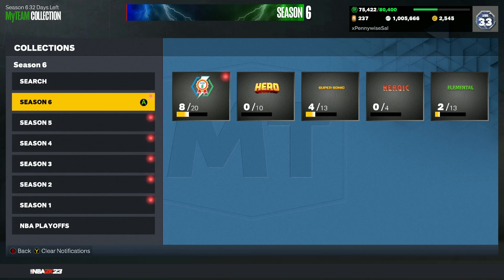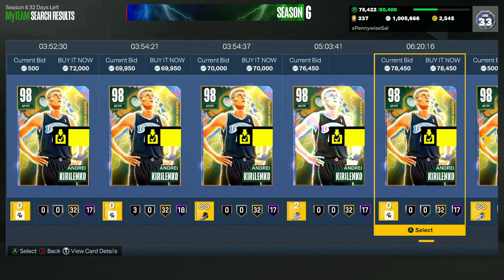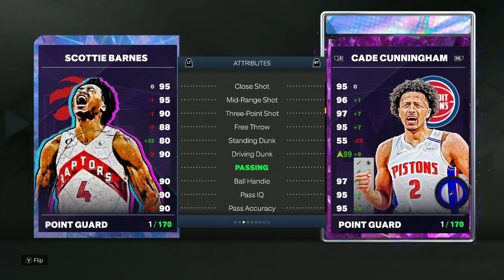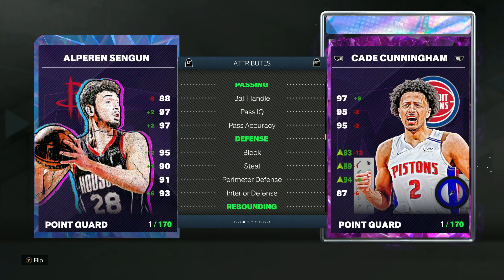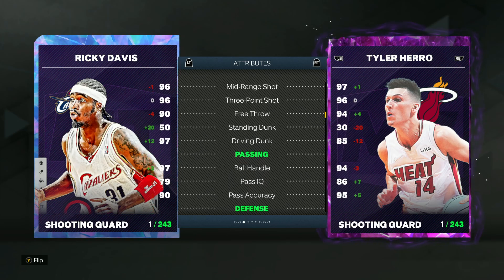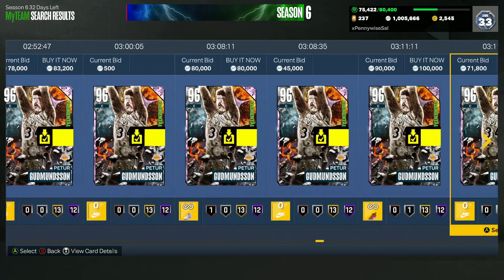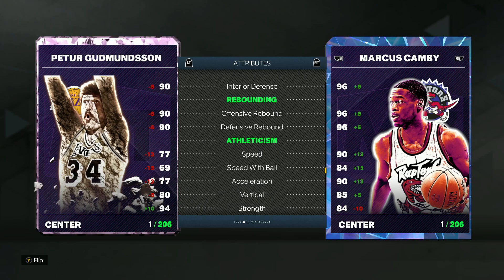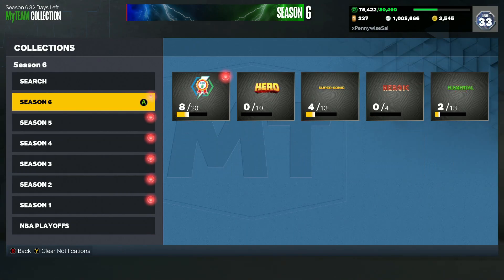TOP 5 CARDS FOR UNDER 100K MT IN NBA 2K23 MYTEAM!